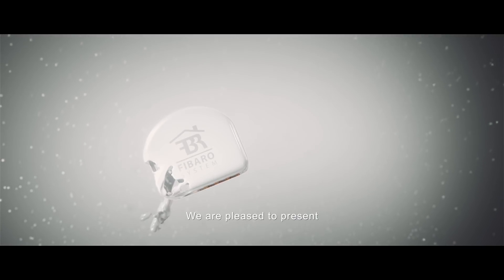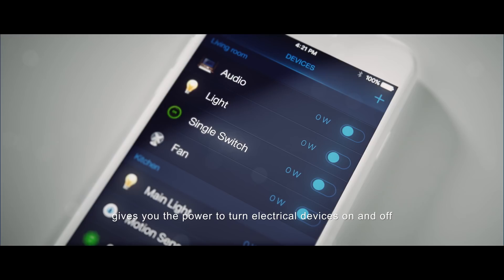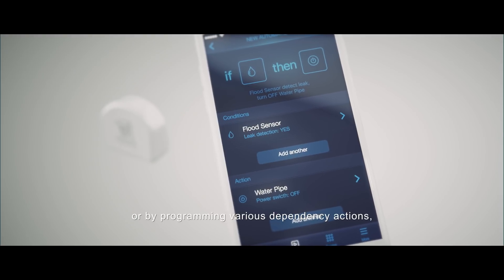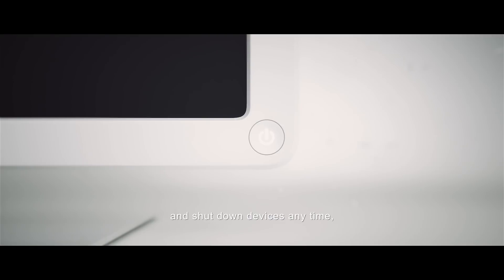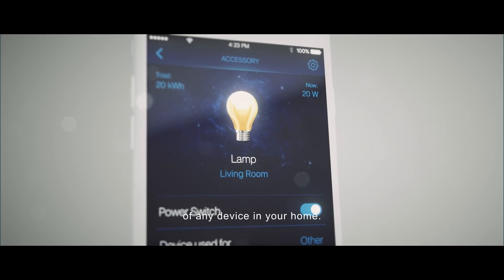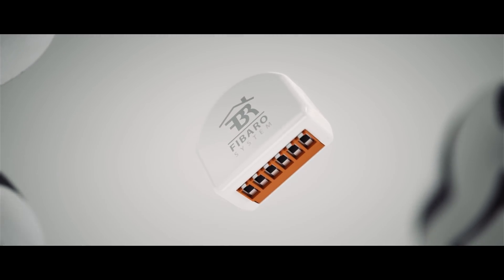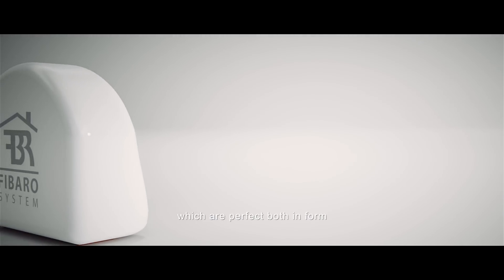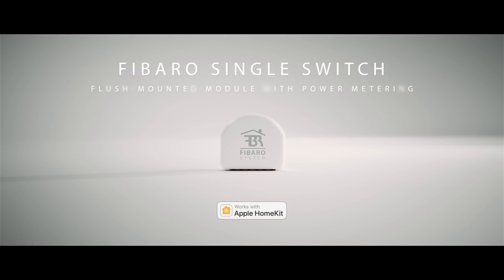FIBARO Single Switch works with the Apple HomeKit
The FIBARO Single Switch module working with the Apple HomeKit platform is one of the key elements to manage your home. It will prove useful in different places and serve a variety of functions. Turn your devices on/off including lights, electrical appliances or cut off power from the sockets. Thanks to the power metering functionality, it will also provide you with precise information concerning electric energy consumption.